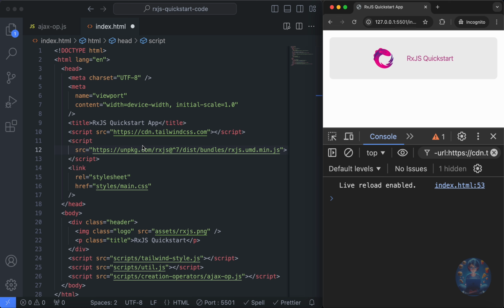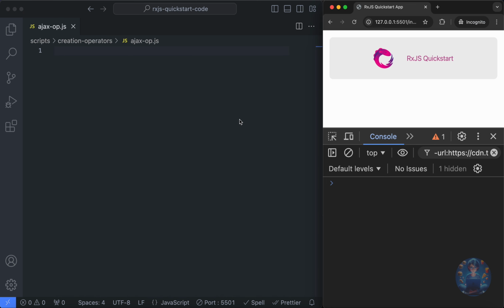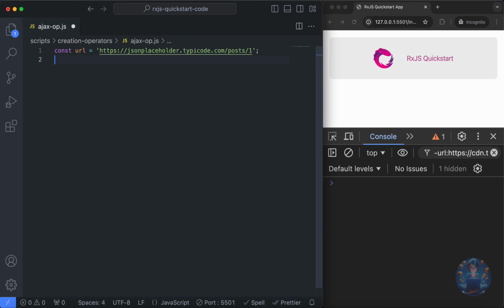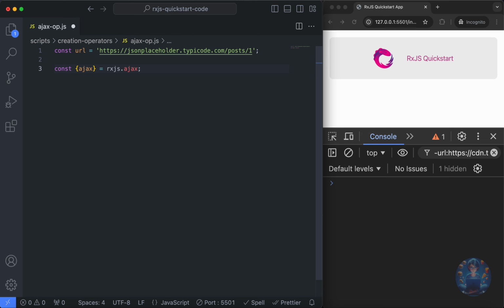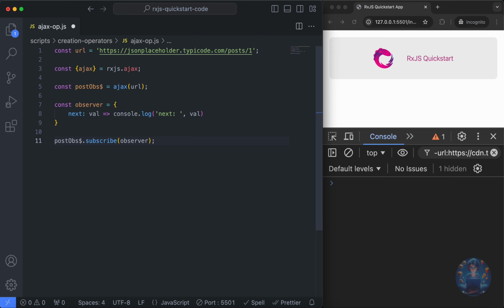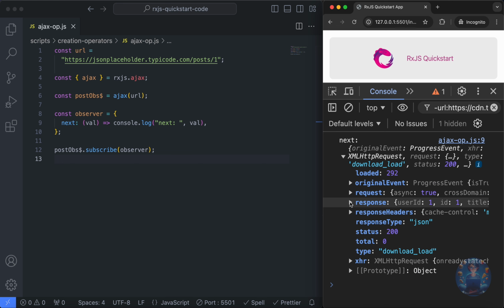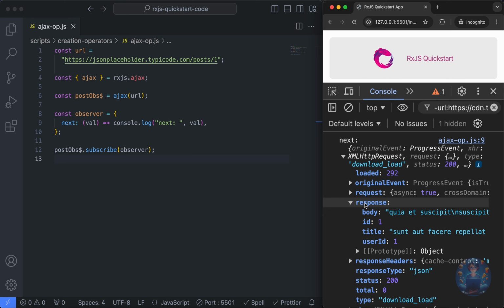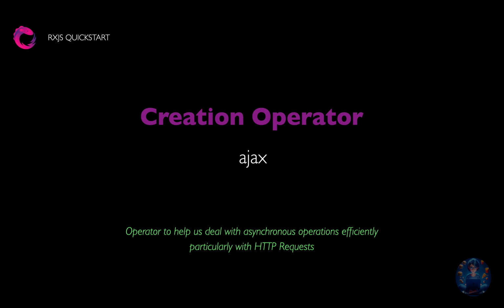RxJS Quickstart: ajax Creation Function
In this video, I'll explain the `ajax` creation operator in RxJS. Learn how to make HTTP requests effortlessly.
I'll walk you through an example, showcasing how to fetch data from an API. Perfect for enhancing your reactive programming skills!